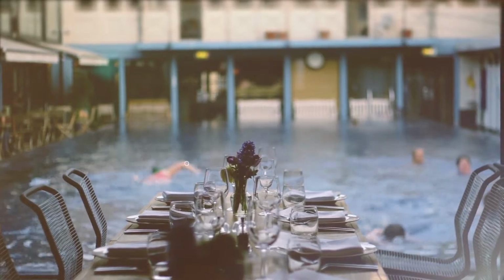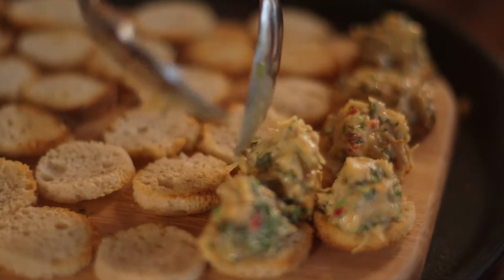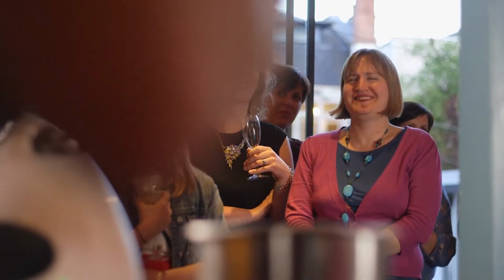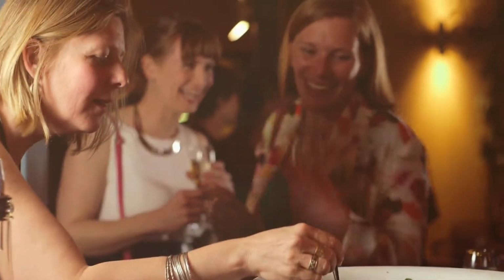Freelance Mums Group